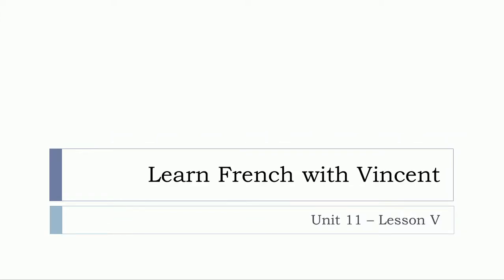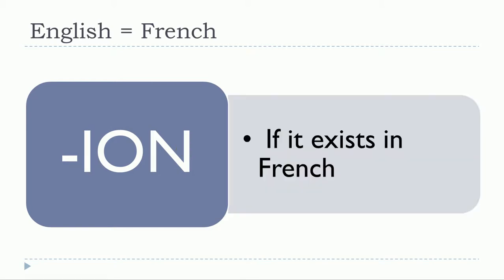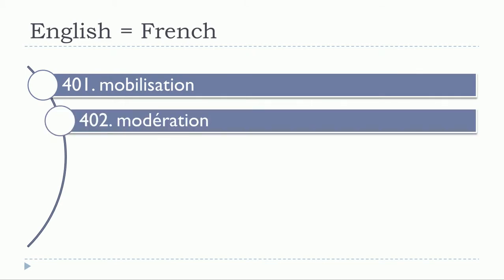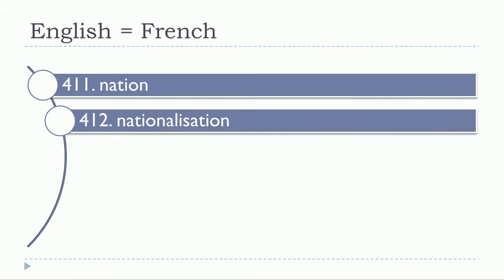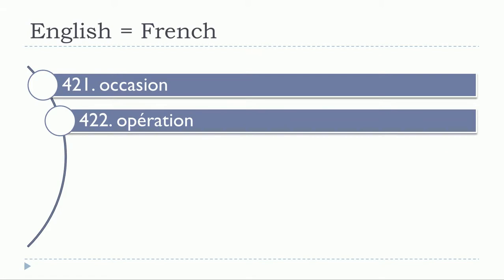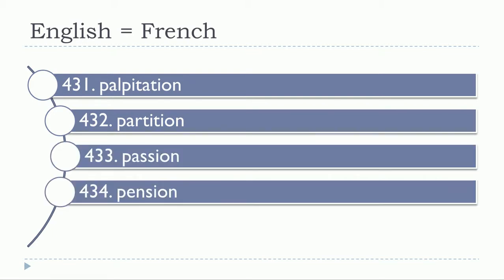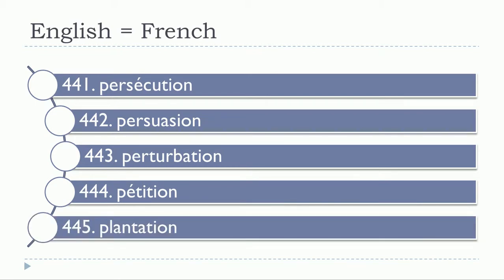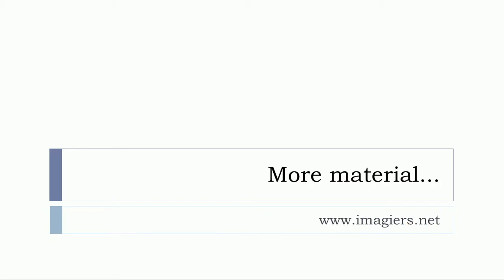Clases de francés con Vincent = Unité 11 = Leçon V = Identical words in English and in French =ION